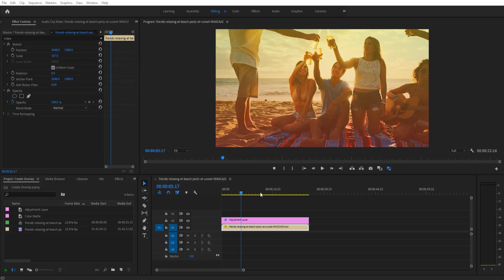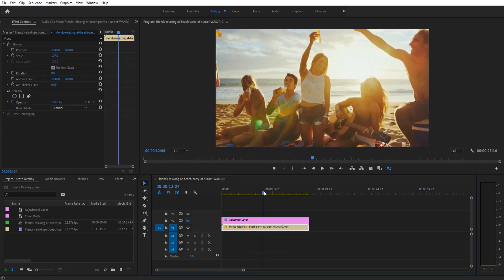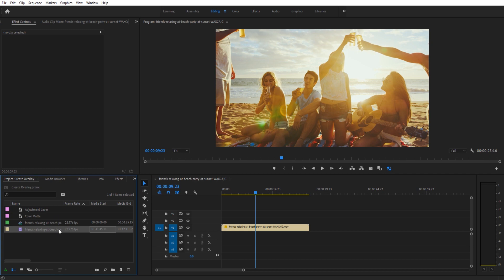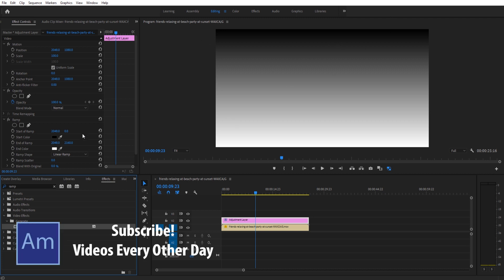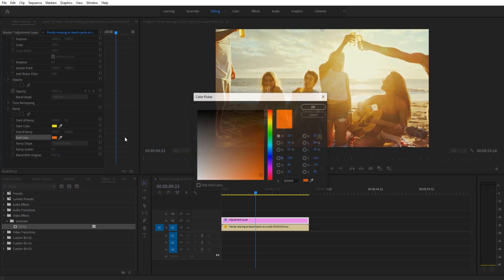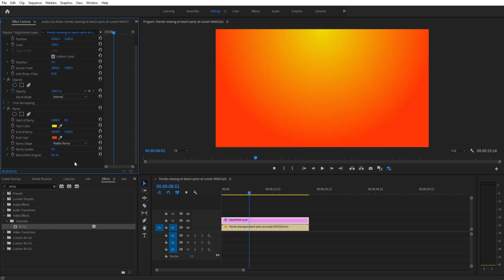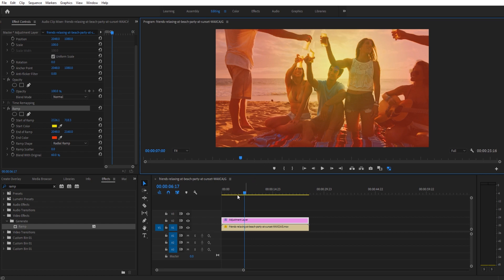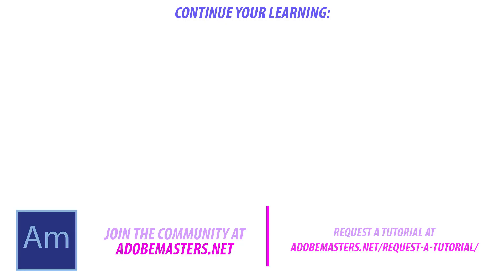How to Create a Video Overlay Effect in Premiere Pro CC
Today we go over how to Create  Video Overlay Effect in Adobe Premiere Pro CC

Get near unlimited stock footage and premiere pro templates